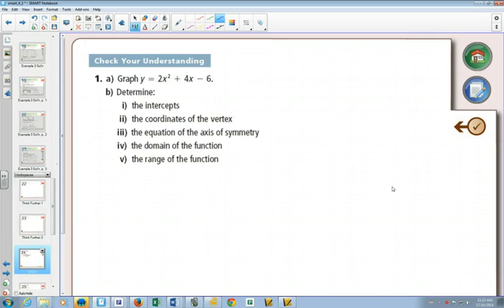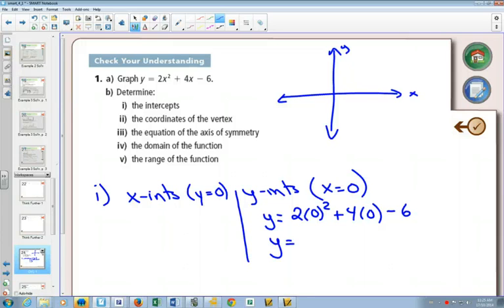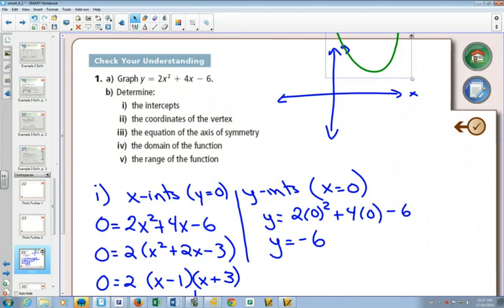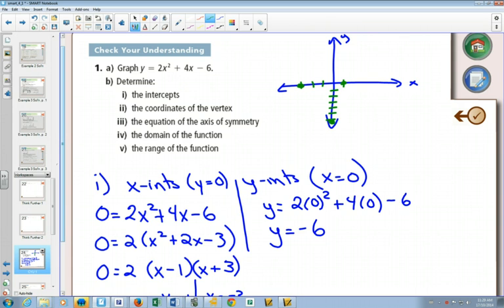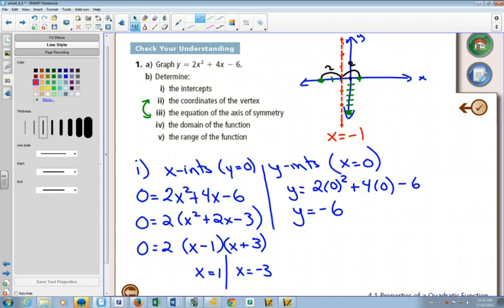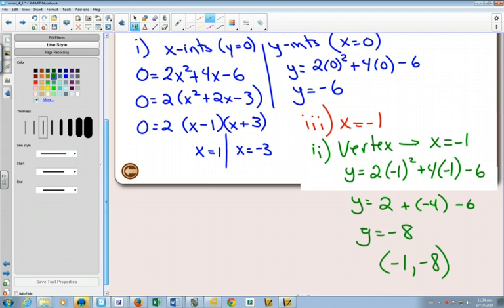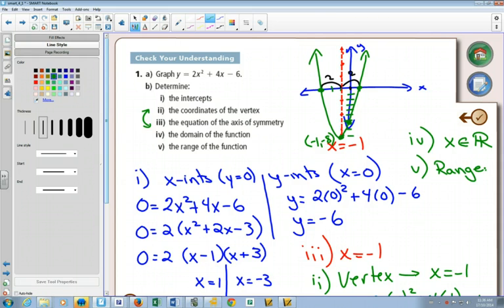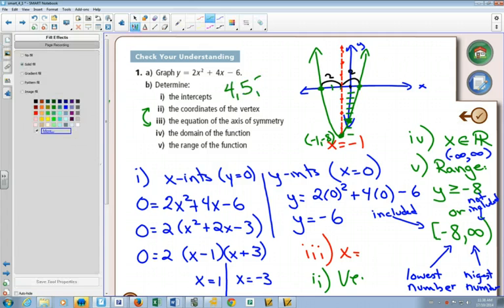30SP 4 1 Example 1